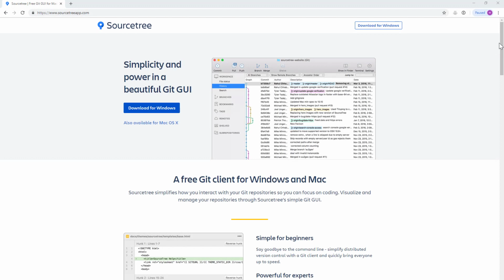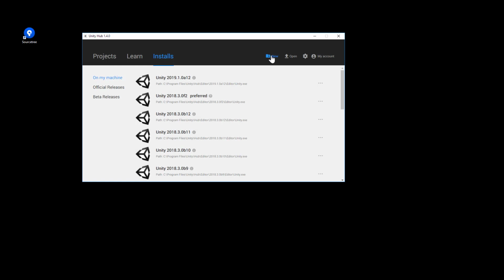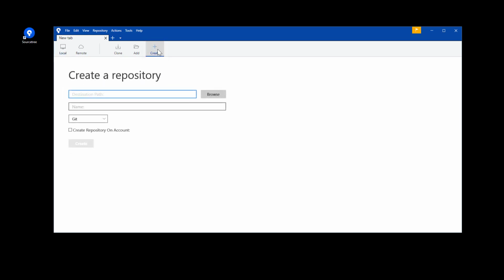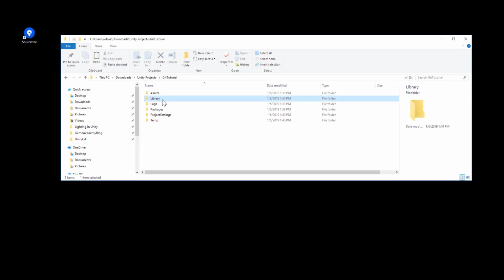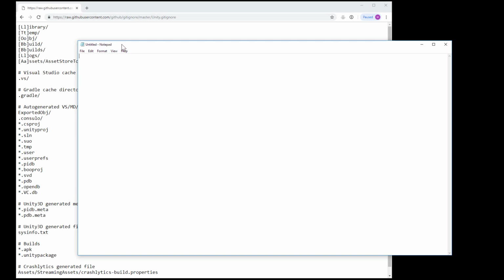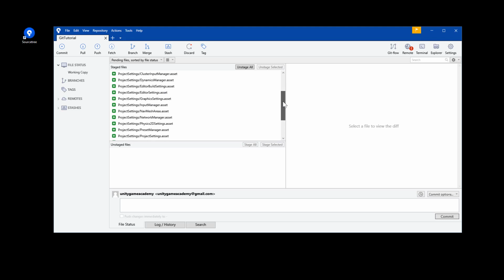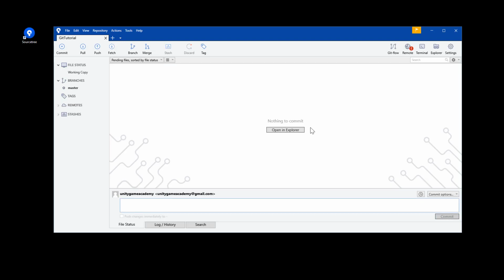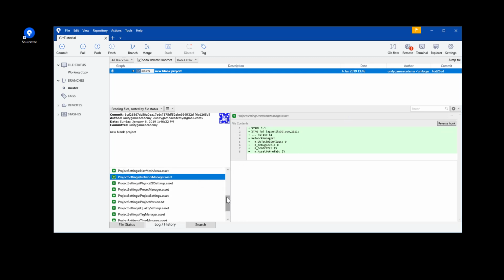Git Version Control with Unity Episode 1: Project and Repository Setup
In this video, we demonstrate how to setup a Git repository on a local machine for use with Unity.  We add a .gitignore file to exclude many temporary files from version control.  Then we commit our first version to the Git repository!